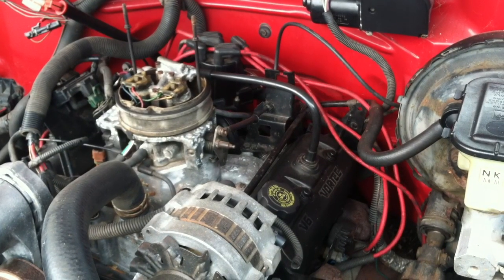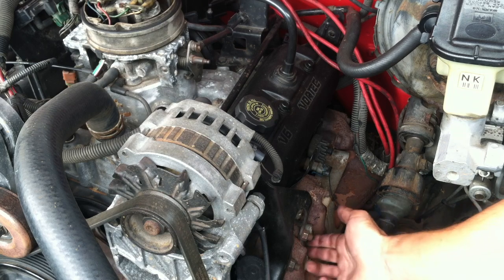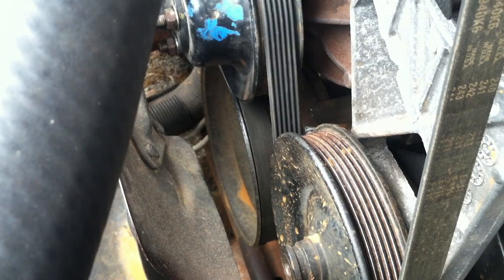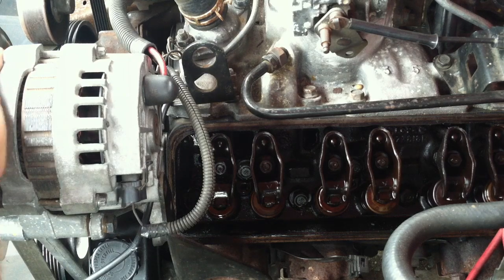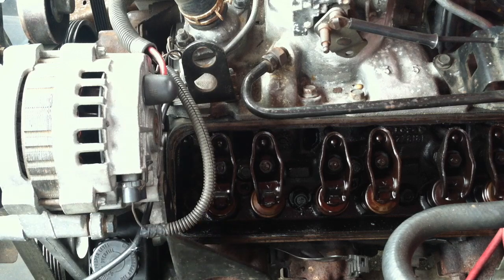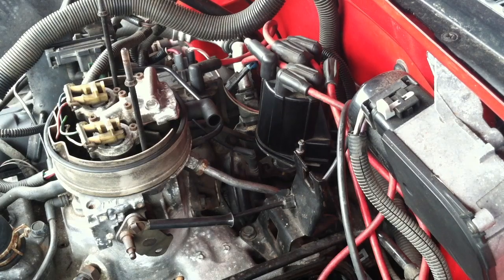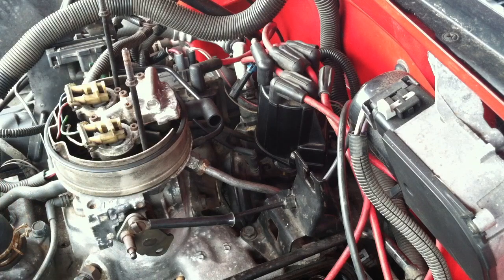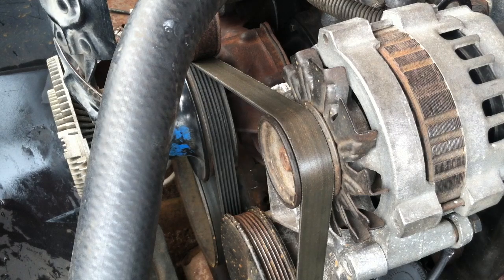How To: Set/Adjust Ignition Timing (1993 Chevy 1500 w/ 4.3 Vortec)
1993 Chevy 1500 w/ a 4.3L Vortec engine

Spark gap- 0.045 (as recommended by manufacturer)